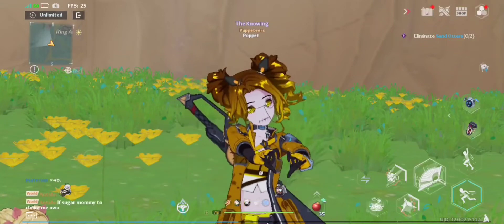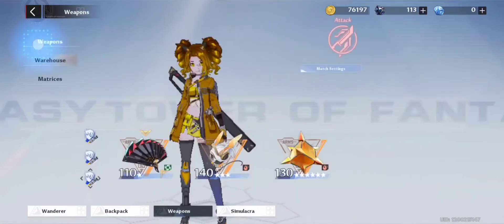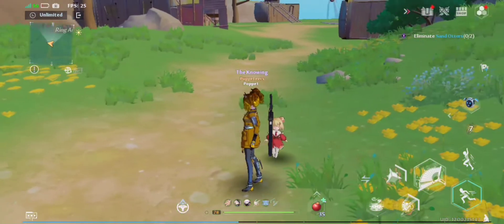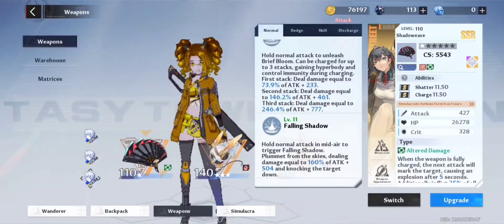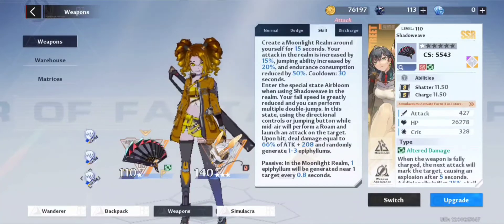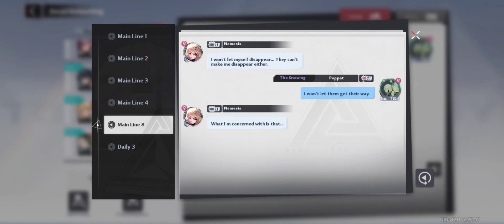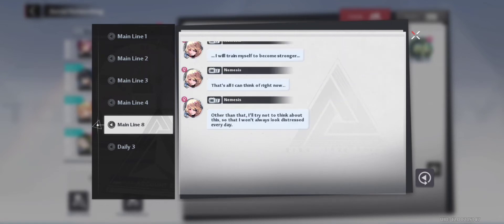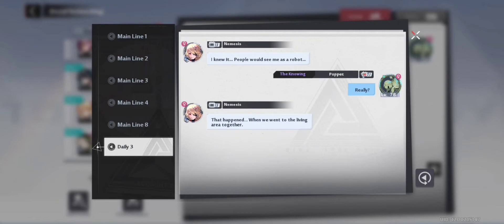TOF story updates part 1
Hello everyone name's Poppet and I'm doing a video to update people and some things that I got lucky on. this video is also to cover the first half of the lore, in one of the shelters and by talking with Shirli in our messages.